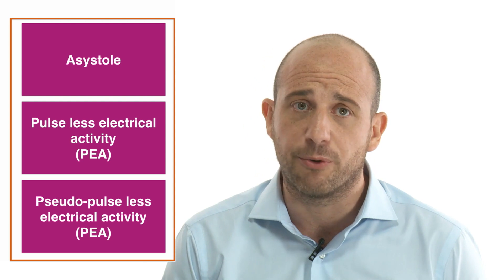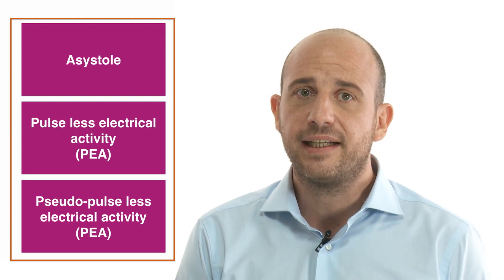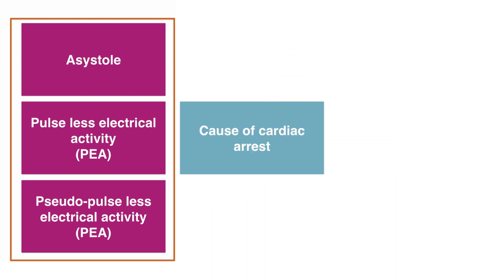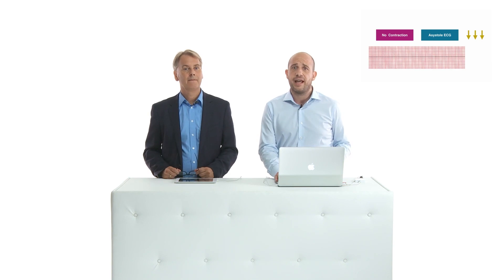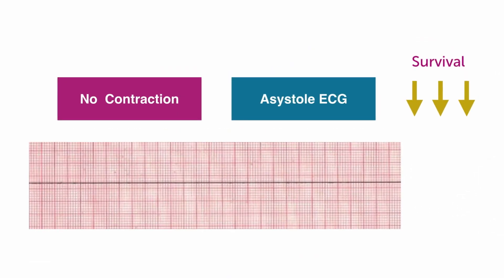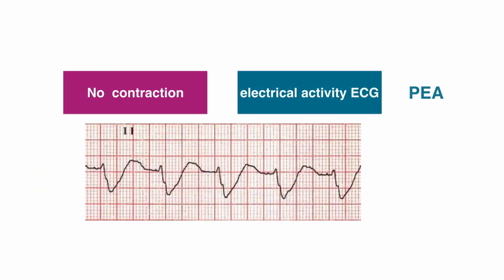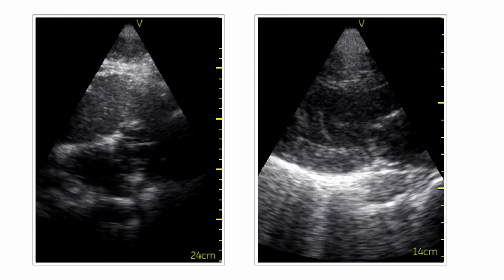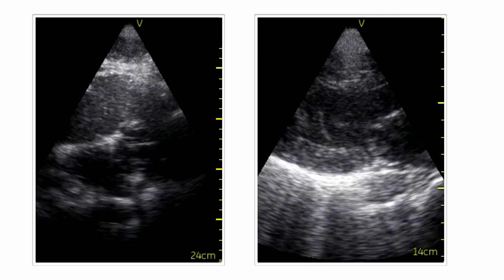How can I use ultrasound during cardiac arrest?